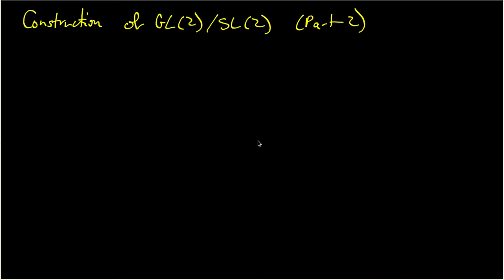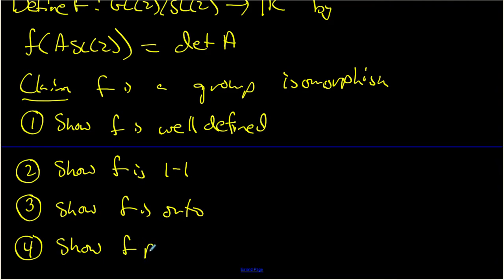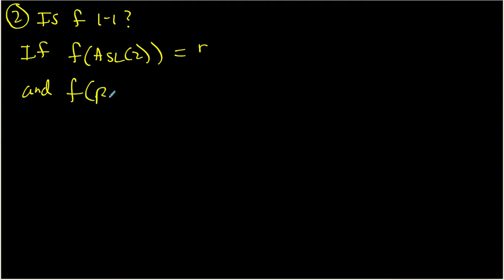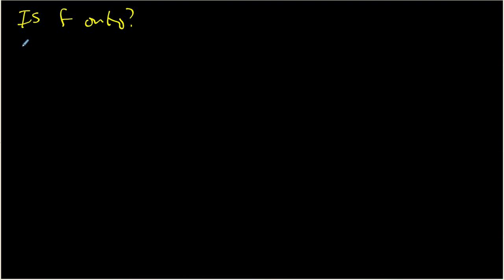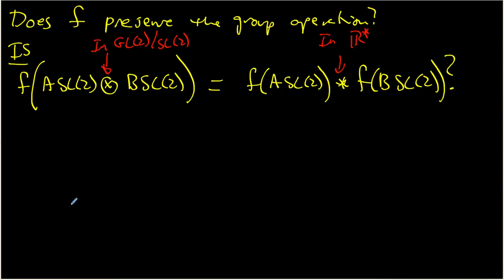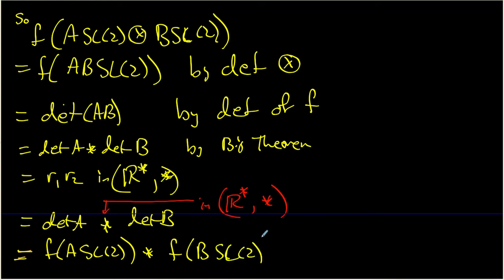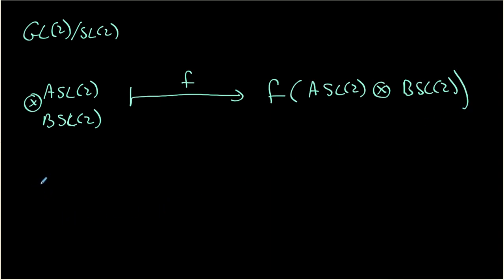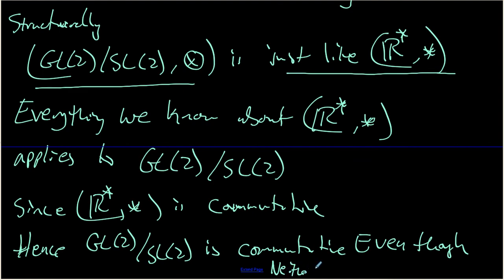27 construction of GL2 mod SL2 part2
Includes the proof that GL(2)/SL(2) is isomorphic to the group of non-zero real numbers under multiplication.